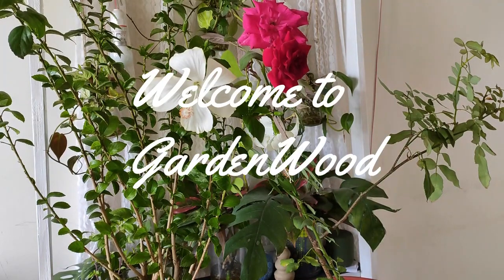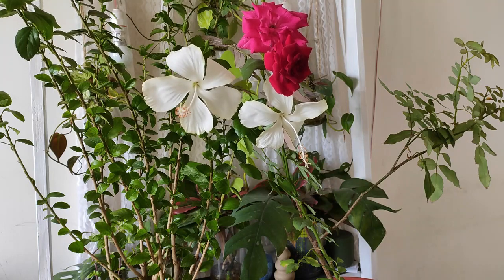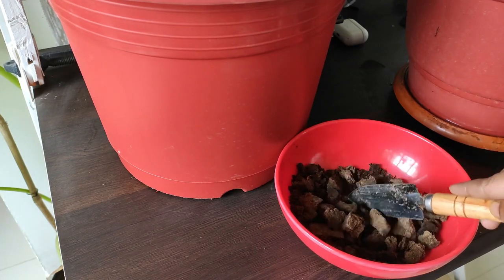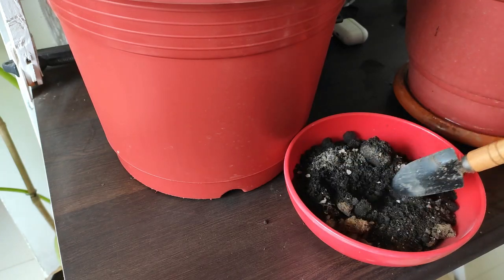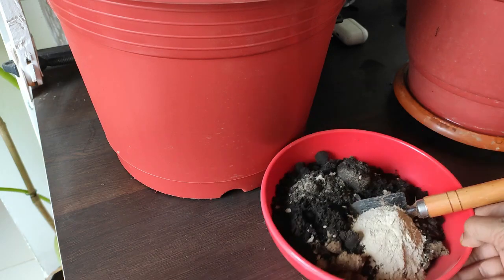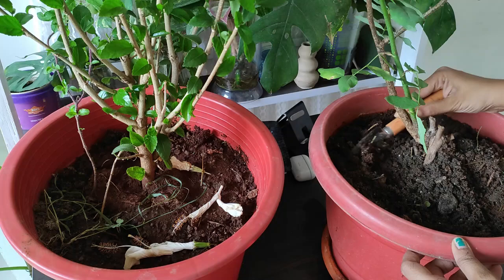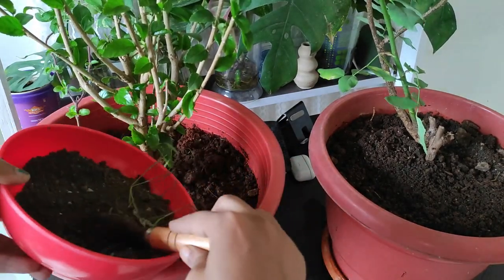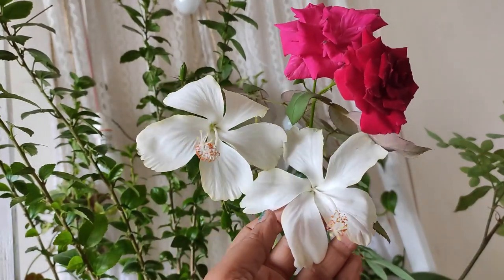How to get High Blooms|Fertilizer Mix|Best Organic Food for Your Plant|Gardenwood#hibiscus